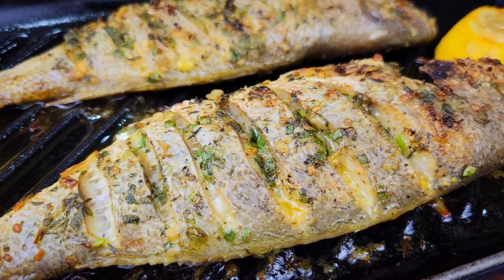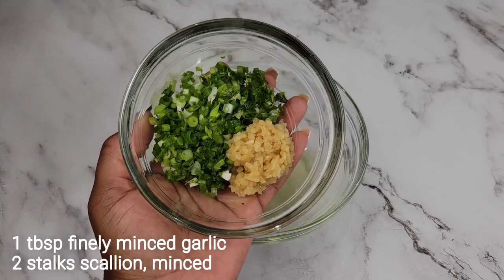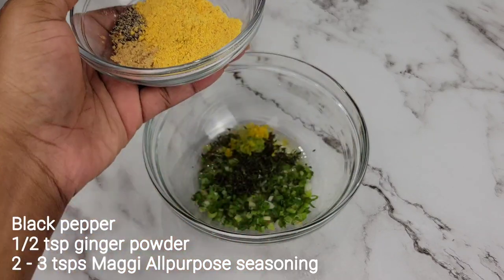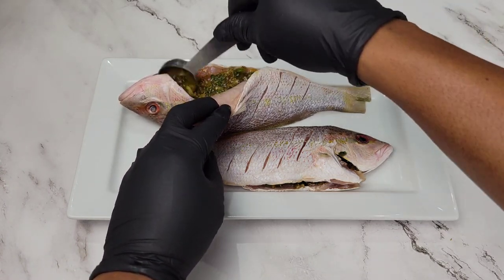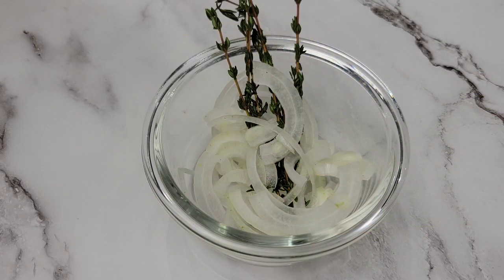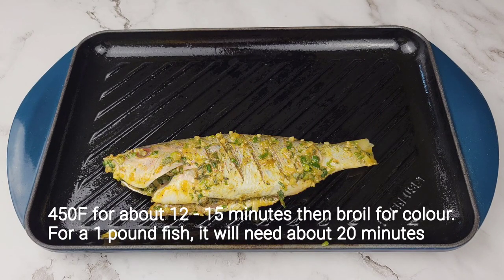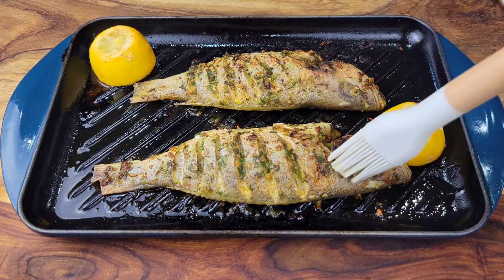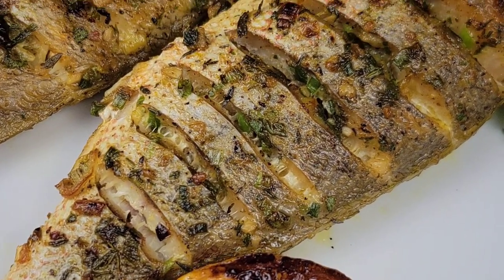Oven Roasted Snapper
Ingredients ⬇️ ⬇️ ⬇️

• 2 Whole snappers or other fish (weighing about 10 oz each)

• 2 - 3 tbsps Canola or Olive Oil or melted butter (cooled down)

• 2 scallion stalks, finely minced

• 1 tbsp Minced garlic

• Minced fresh thyme leaves

• 1 tsp Lemon zest

• 1 tsp or more Minced scotchbonnet

• 2 - 3 tsps Maggi allpurpose seasoning

• Black pepper

• 1/2 tsp Ginger powder